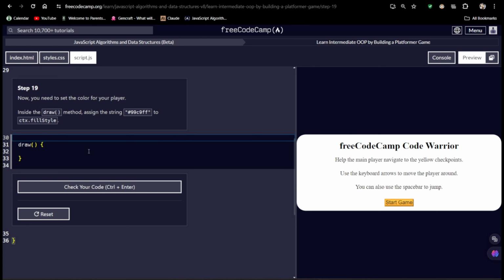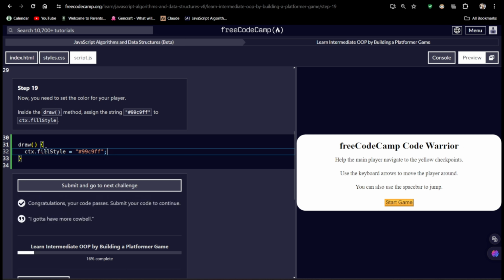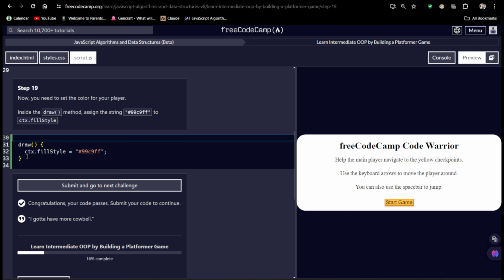Intermediate OOP PlatformerGame 19